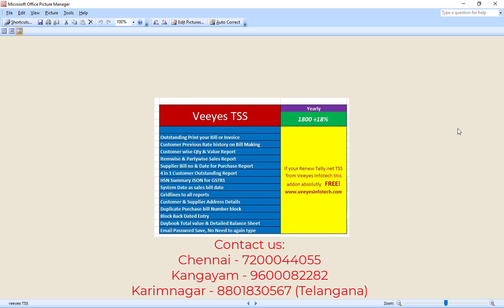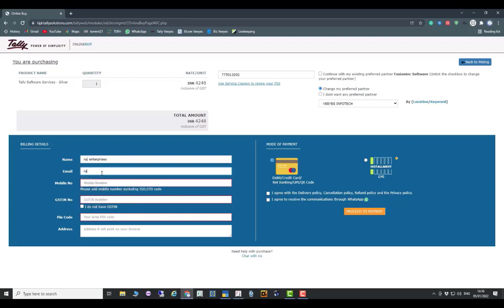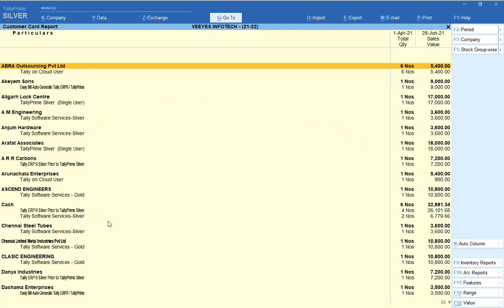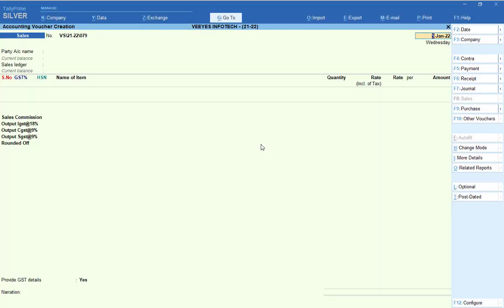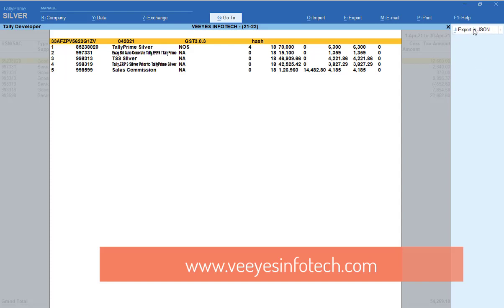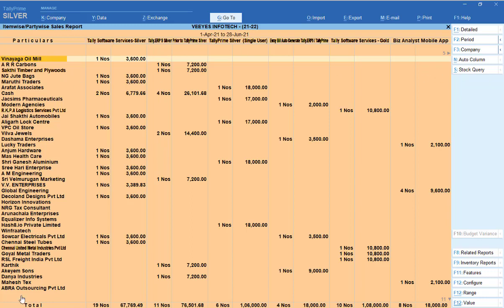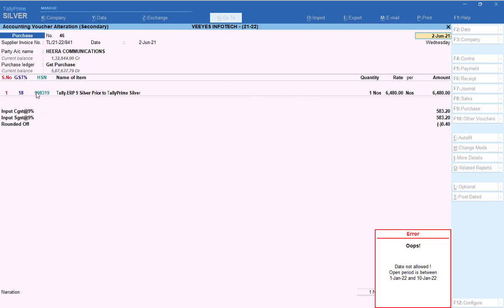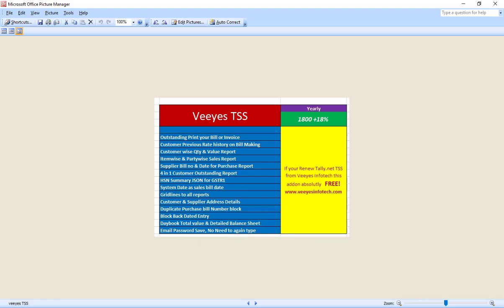Renew Tally TSS Get Free Addon | Tally.ERP9 or Tally Prime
This Addon is free for only TSS done from Veeyes Infotech, You not done TSS from my side you can buy directly from my site